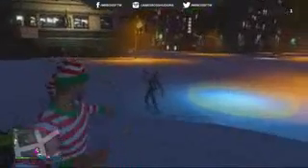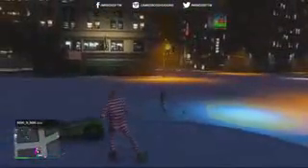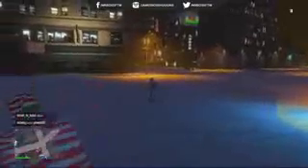GTA 5 Online SNOWBALL FIGHT Gameplay! GTA 5 Snowball Fights! GTA V